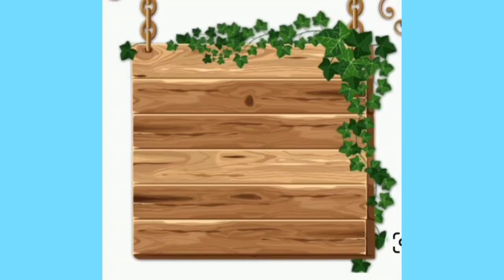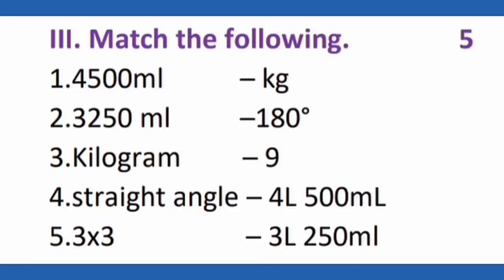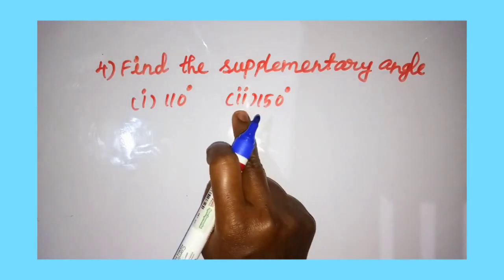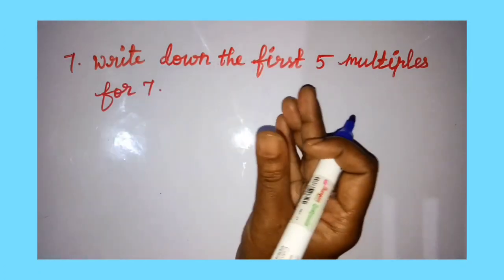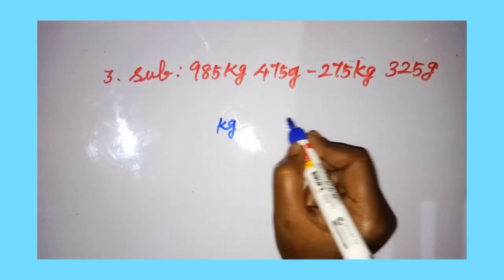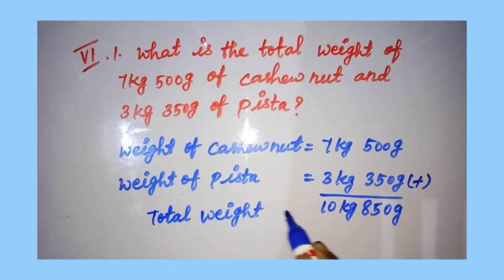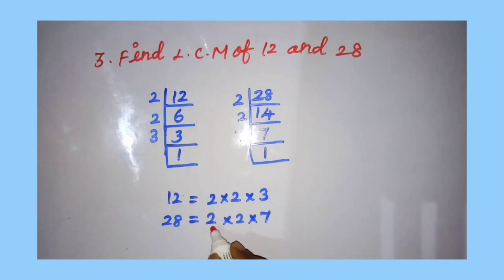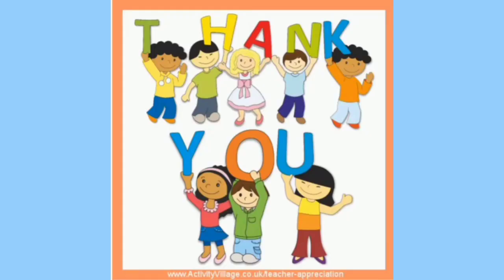5th Std | Maths | Question paper Analysis